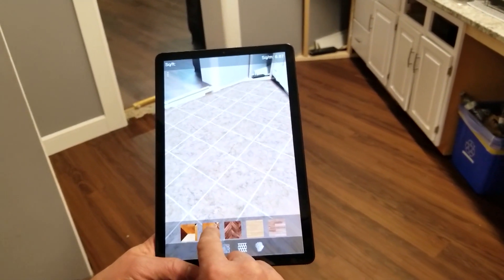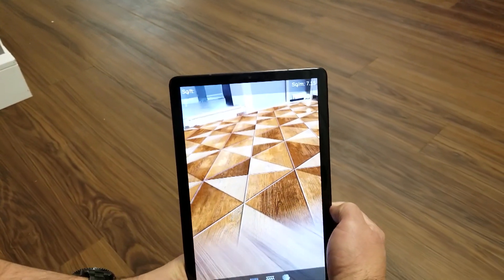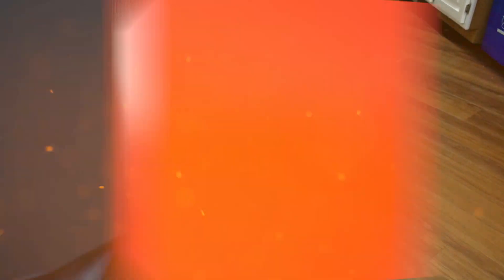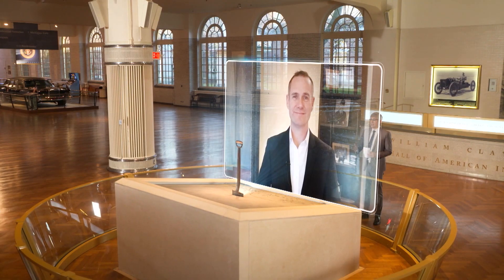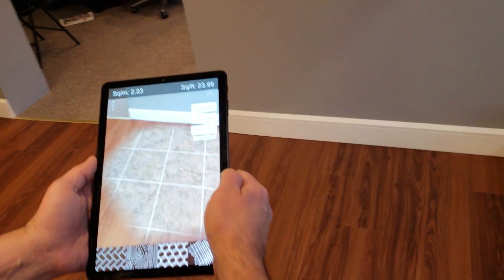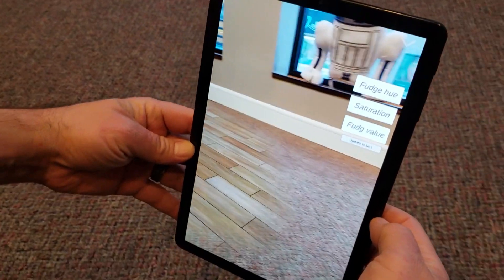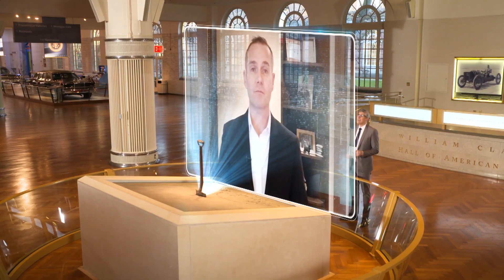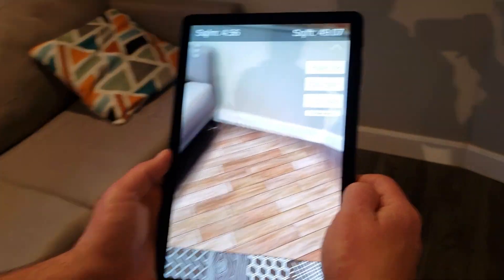Floor Design App | The Henry Ford's Innovation Nation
Mo Rocca speaks with Alan  Smithson, the co-creator of Floorcast.
Floorcast is an augmented reality app for iphone and ipad that allows customers to design new flooring plans for their homes, and estimates square footage and cost .

This real-time app can show users a variety of floor material, like wood, carpet, or laminate. The Floorcast app calculates square footage by using the phone's or tablet's internal gyroscope and accelerometer to analyze the device's location in relation to the space.